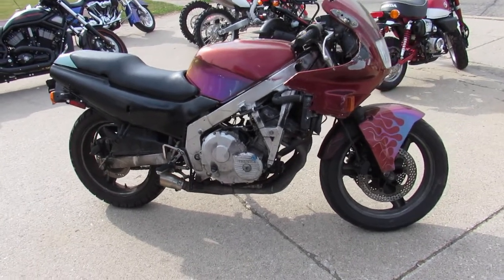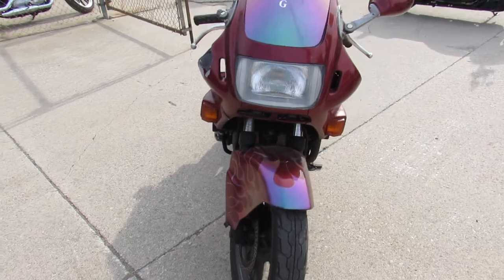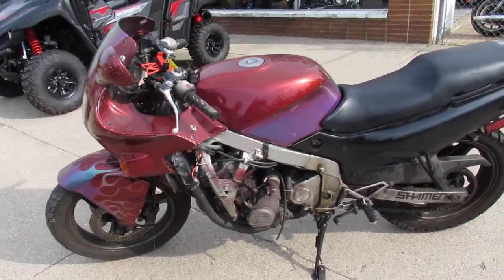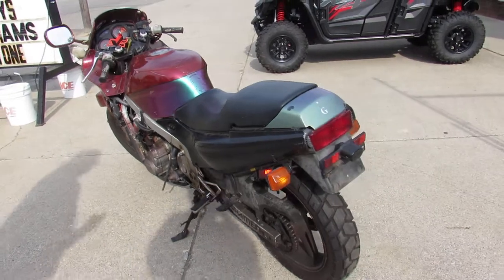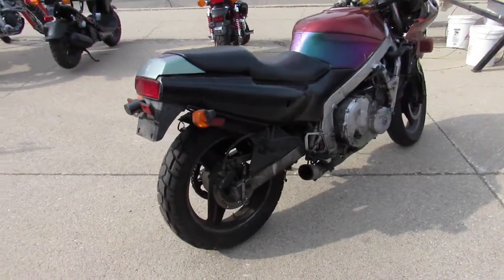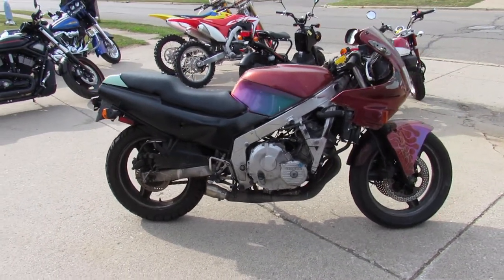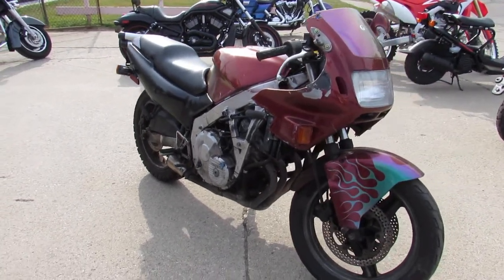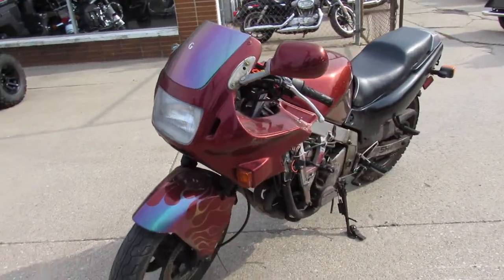Used 1987 Honda CBR600 for sale in Michigan U4851